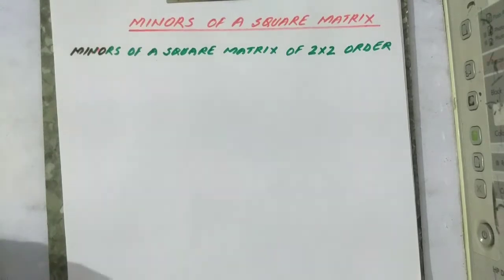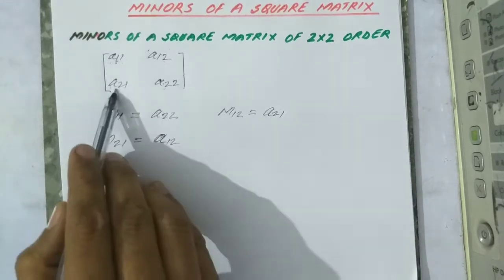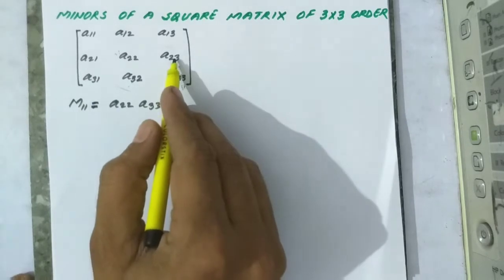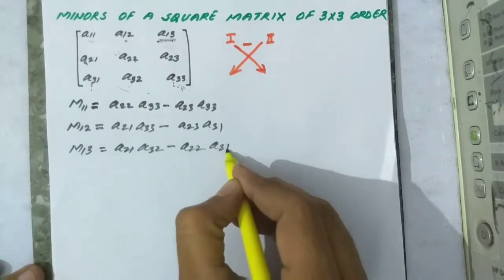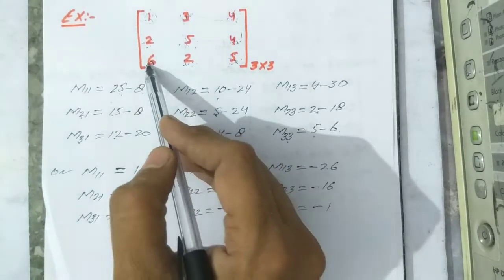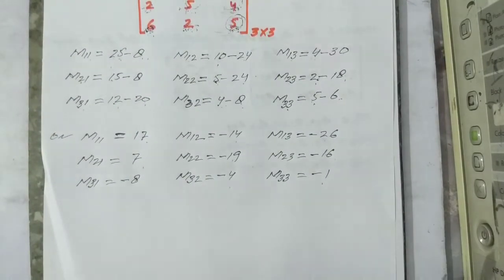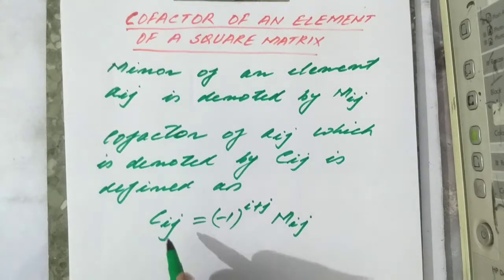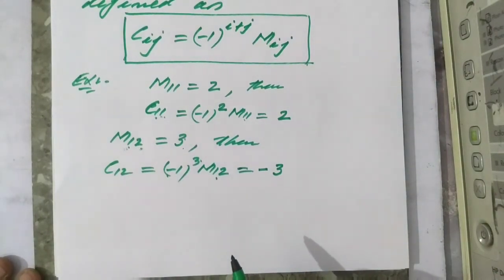Minors and Cofactors of a Square Matrix | Matrix Algebra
In this video you will learn how to find minors and cofactors of a square matrix.
Minor: "Minor of an element of a square matrix is the value of the determinant of the elements left after erasing the row and the column to which the element belongs."